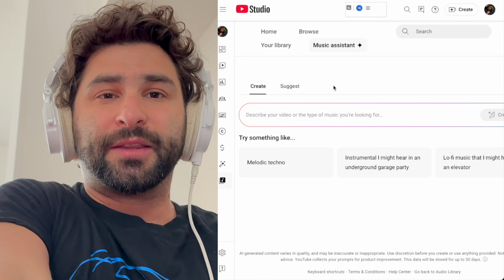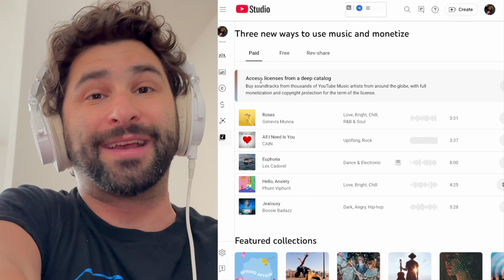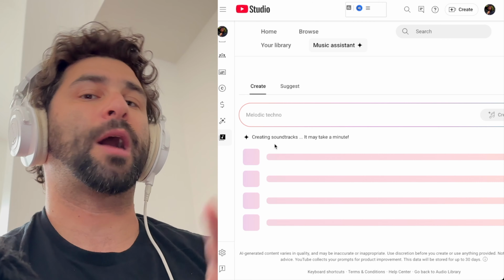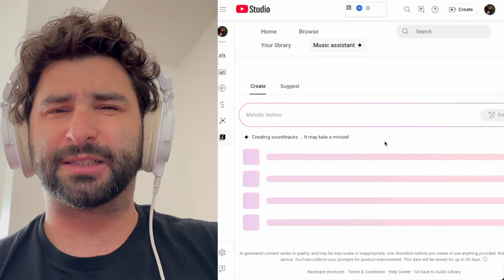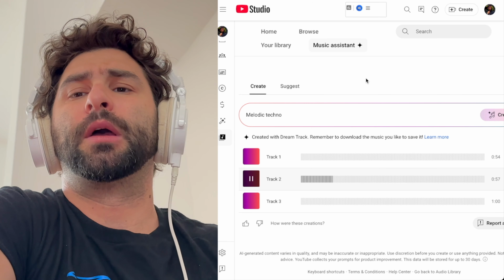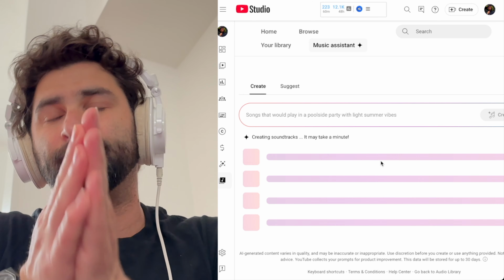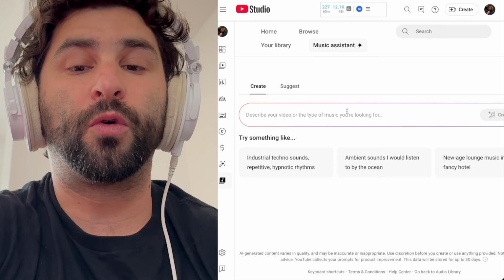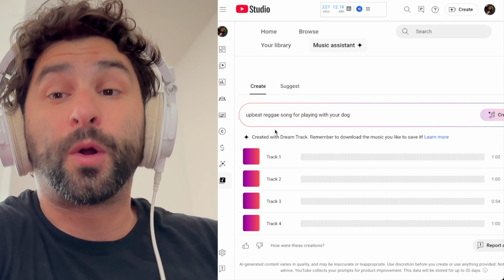Testing out the NEW YouTube AI Music Generator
Is the new YouTube AI Music Generator any good?

🤖AI Music Playlist (AI Cover Songs, AI Singing, Suno AI Music Generator, Udio AI Music Generator, etc)